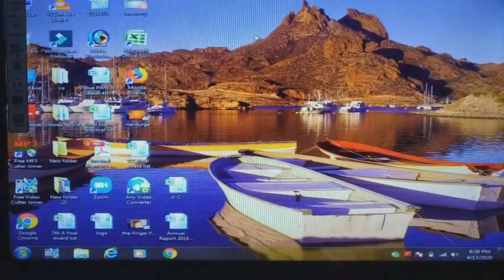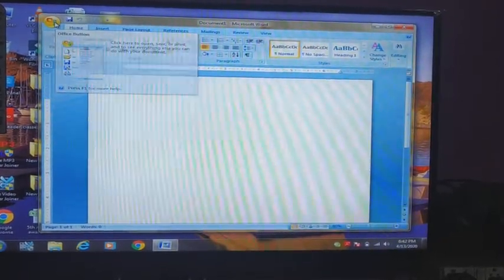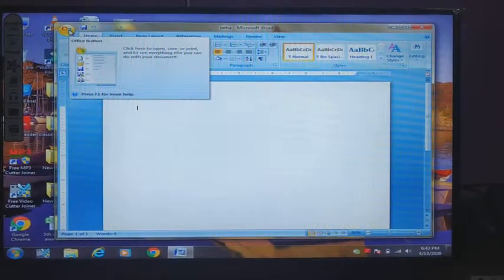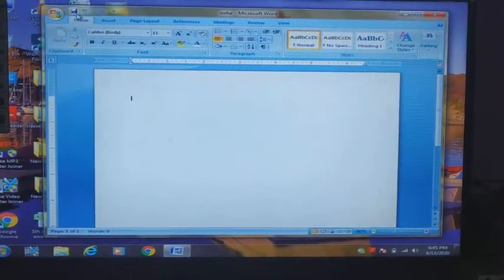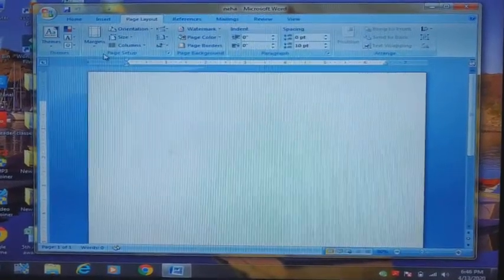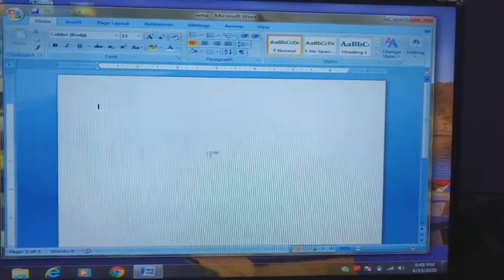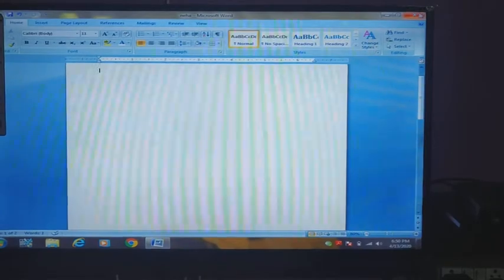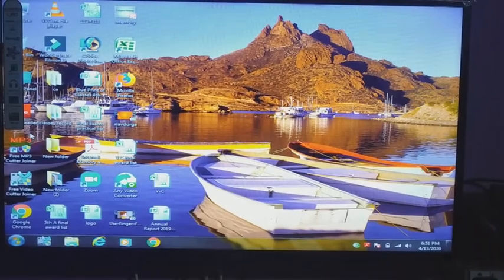Computer science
5th A,B,C,D/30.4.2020/Ripcy/Parts of MS word window